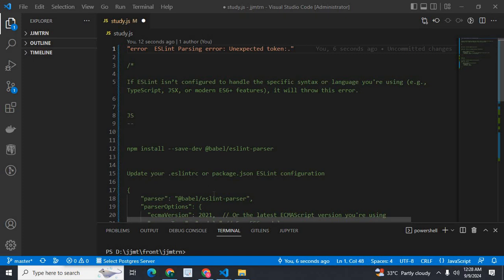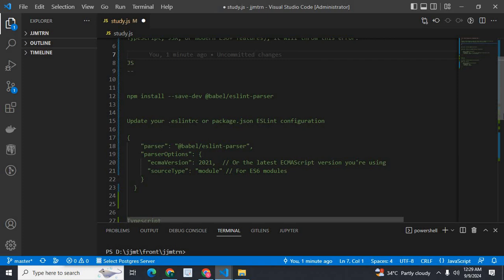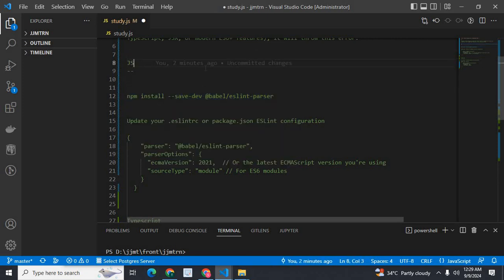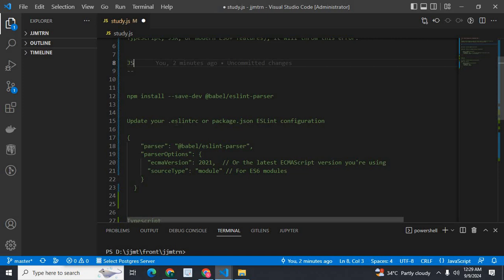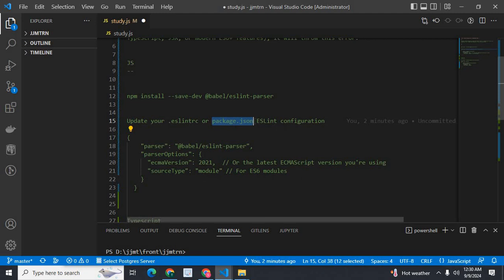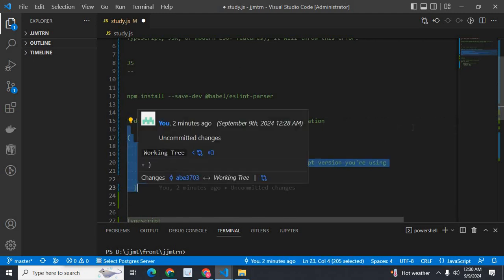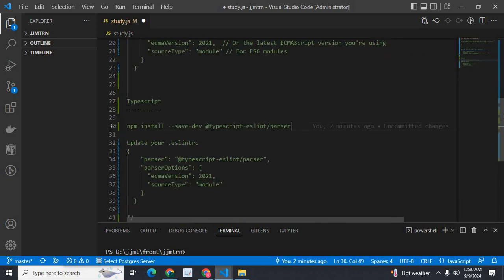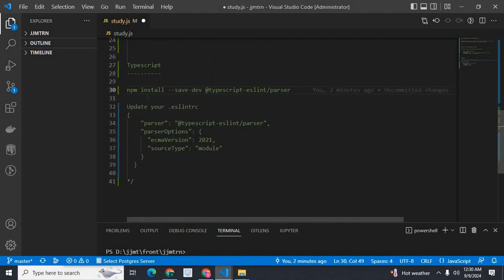error ESLint Parsing error: Unexpected token:. react js cofiguration settings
If ESLint isn’t configured to handle the specific syntax or language you're using (e.g., TypeScript, JSX, or modern ES6+ features), it will throw this error.

npm install --save-dev @babel/eslint-parser

Update your .eslintrc or package.json ESLint configuration

    "parser": "@babel/eslint-parser",
    "parserOptions": {
      "ecmaVersion": 2021,  // Or the latest ECMAScript version you're using
      "sourceType": "module" // For ES6 modules

npm install --save-dev @typescript-eslint/parser

Update your .eslintrc
    "parser": "@typescript-eslint/parser",
    "parserOptions": {
      "ecmaVersion": 2021,
      "sourceType": "module"